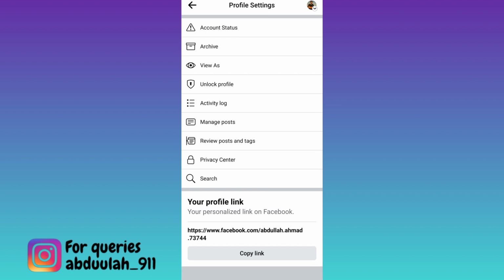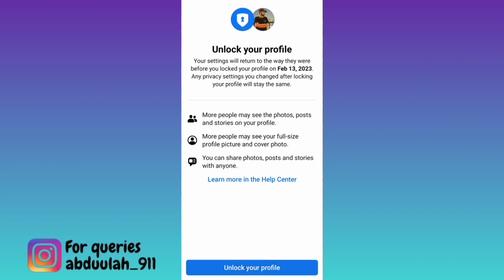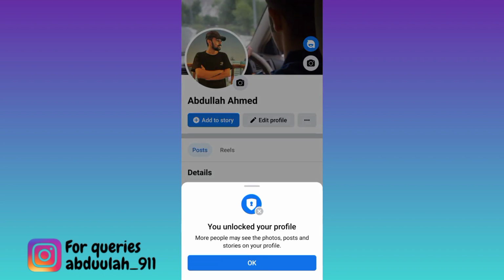[2023] How to fix switch to professional mode option not showing in Facebook?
how to hide sub count on youtube 2023,
hide sub count youtube